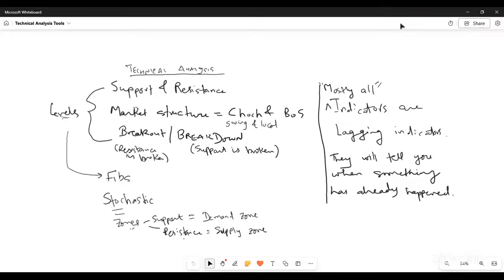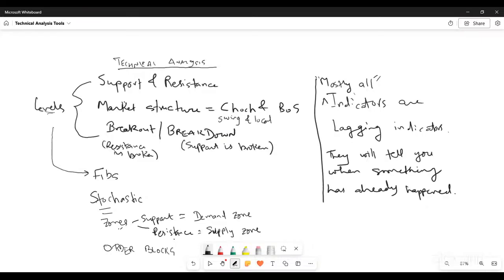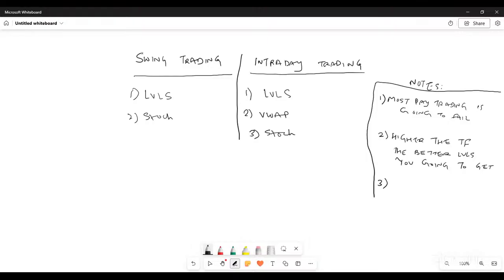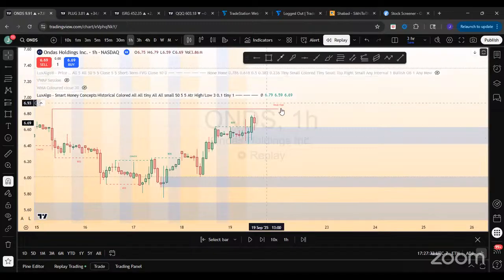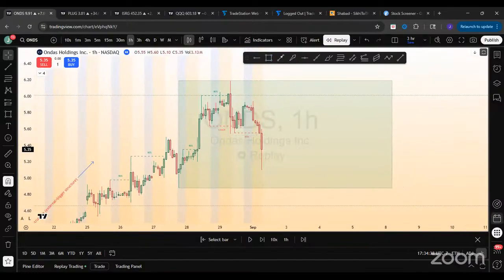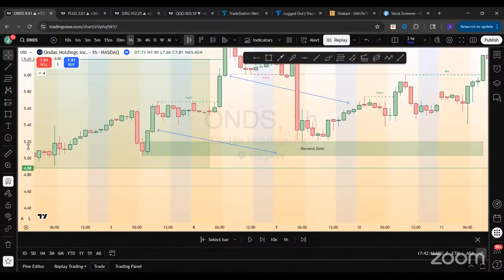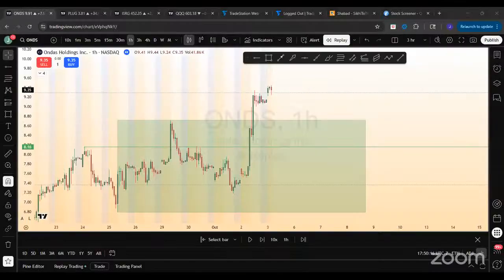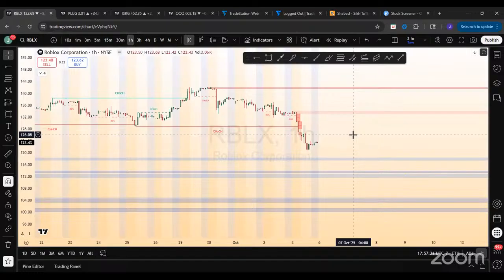Technical Analysis for Investing & Trading